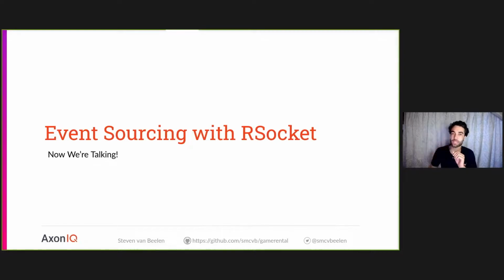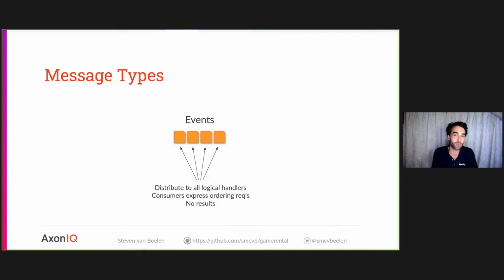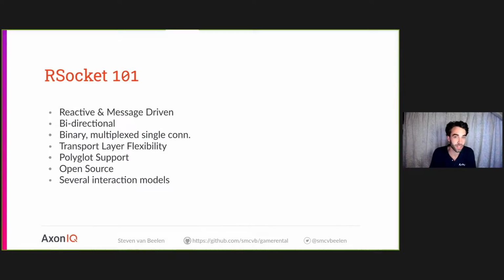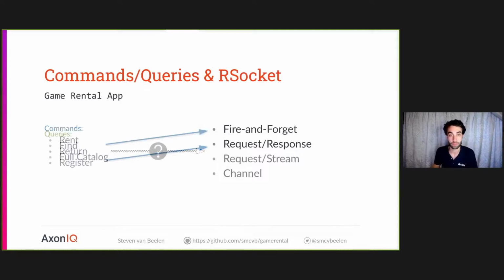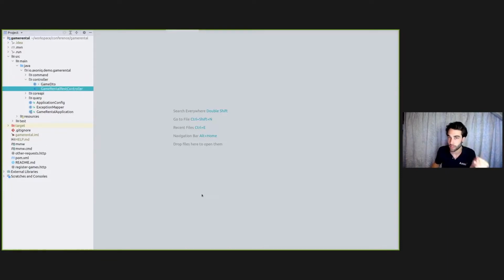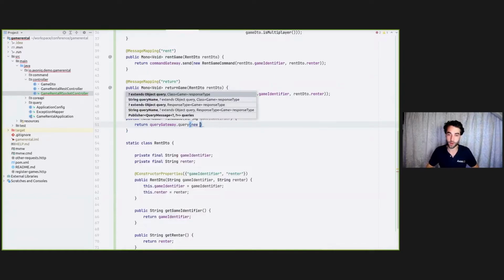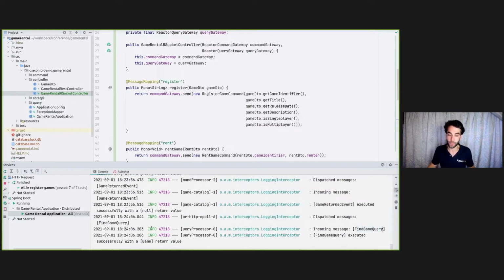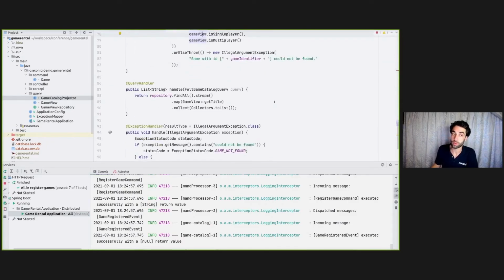Event Sourcing with RSocket—Now We’re Talking!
In last year’s hit SpringOne talk, “Getting Started With RSocket,” I showed you how to quickly build RSocket clients and servers that were robust, test-able, and fun! This year, we’re going to go one better by putting these skills to practical use building an event-sourcing application. I believe that event-sourcing is *the best* way to build mission-critical persistence, but it wasn’t always the easiest choice. With modern frameworks all that has changed, so it's time we took our architectures to the next level by combining these two exciting technologies into one killer stack. Who’s with me?!!

Steven van Beelen, Lead Developer at AxonIQ